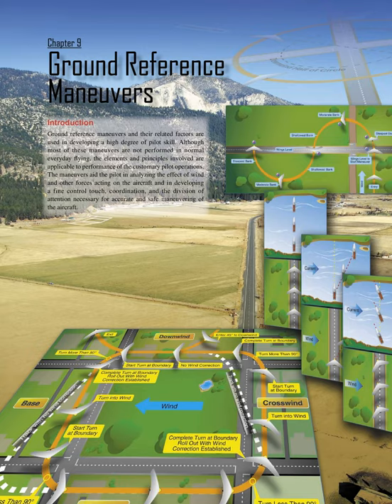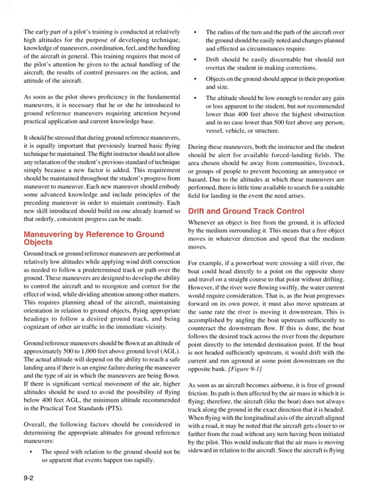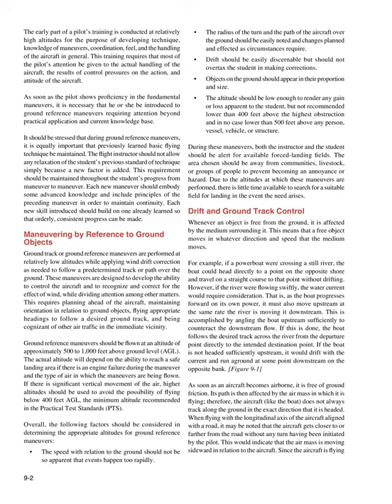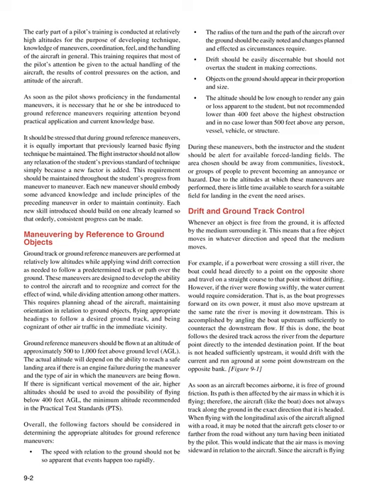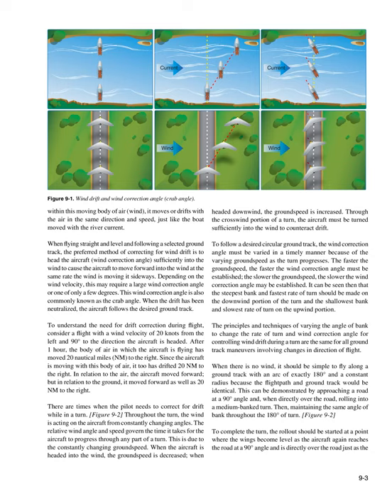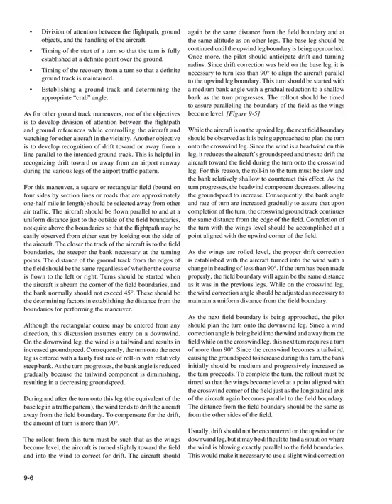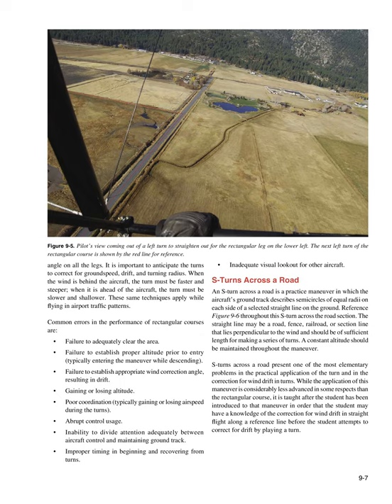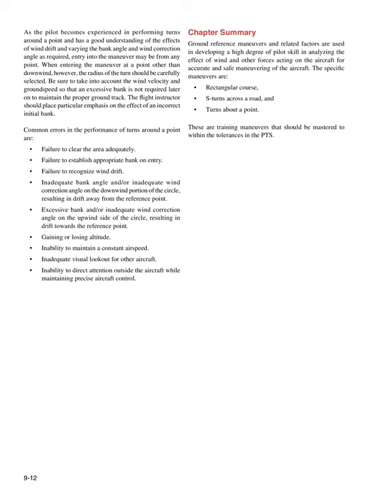Chapter 9 Ground Reference Maneuvers | Weight-Shift Control Aircraft Flying Handbook (faa-h-8083-5)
Weight-Shift Control Aircraft Flying Handbook (faa-h-8083-5) Chapter 9 Ground Reference Maneuvers
Chapter 9 Ground Reference Maneuvers Introduction Ground reference maneuvers and their related factors are used in developing a high degree of pilot skill.
Although most of these maneuvers are not performed in normal everyday ﬂ ying, the elements and principles involved are applicable to performance of the customary pilot operations.
The maneuvers aid the pilot in analyzing the effect of wind and other forces acting on the aircraft and in developing a fine control touch, coordination, and the division of attention necessary for accurate and safe maneuvering of the aircraft.The early part of a pilot’s training is conducted at relatively high altitudes for the purpose of developing technique, knowledge of maneuvers, coordination, feel, and the handling of the aircraft in general.
This training requires that most of the pilot’s attention be given to the actual handling of the aircraft, the results of control pressures on the action, and attitude of the aircraft.
As soon as the pilot shows proﬁ ciency in the fundamental maneuvers, it is necessary that he or she be introduced to ground reference maneuvers requiring attention beyond practical application and current knowledge base.
It should be stressed that during ground reference maneuvers, it is equally important that previously learned basic ﬂ ying technique be maintained.
The ﬂ ight instructor should not allow any relaxation of the student’s previous standard of technique simply because a new factor is added.
This requirement should be maintained throughout the student’s progress from maneuver to maneuver.
Each new maneuver should embody some advanced knowledge and include principles of the preceding maneuver in order to maintain continuity.
Each new skill introduced should build on one already learned so that orderly, consistent progress can be made.
Maneuvering by Reference to Ground Objects Ground track or ground reference maneuvers are performed at relatively low altitudes while applying wind drift correction as needed to follow a predetermined track or path over the ground.
These maneuvers are designed to develop the ability to control the aircraft and to recognize and correct for the effect of wind, while dividing attention among other matters.
This requires planning ahead of the aircraft, maintaining orientation in relation to ground objects, ﬂ ying appropriate headings to follow a desired ground track, and being cognizant of other air trafﬁ c in the immediate vicinity.
Ground reference maneuvers should be ﬂ own at an altitude of approximately 500 to 1,000 feet above ground level (AGL).
The actual altitude will depend on the ability to reach a safe landing area if there is an engine failure during the maneuver and the type of air in which the maneuvers are being ﬂ own.
If there is signiﬁ cant vertical movement of the air, higher altitudes should be used to avoid the possibility of ﬂ ying below 400 feet AGL, the minimum altitude recommended in the Practical Test Standards (PTS).
Overall, the following factors should be considered in determining the appropriate altitudes for ground reference maneuvers: • The speed with relation to the ground should not be so apparent that events happen too rapidly.
• The radius of the turn and the path of the aircraft over the ground should be easily noted and changes planned and effected as circumstances require.
• Drift should be easily discernable but should not overtax the student in making corrections.
• Objects on the ground should appear in their proportion and size.
• The altitude should be low enough to render any gain or loss apparent to the student, but not recommended lower than 400 feet above the highest obstruction and in no case lower than 500 feet above any person, vessel, vehicle, or structure.
During these maneuvers, both the instructor and the student should be alert for available forced-landing ﬁ elds.
The area chosen should be away from communities, livestock, or groups of people to prevent becoming an annoyance or hazard.
Due to the altitudes at which these maneuvers are performed, there is little time available to search for a suitable ﬁ eld for landing in the event the need arises.
Drift and Ground Track Control Whenever an object is free from the ground, it is affected by the medium surrounding it.
This means that a free object moves in whatever direction and speed that the medium moves.
For example, if a powerboat were crossing a still river, the boat could head directly to a point on the opposite shore